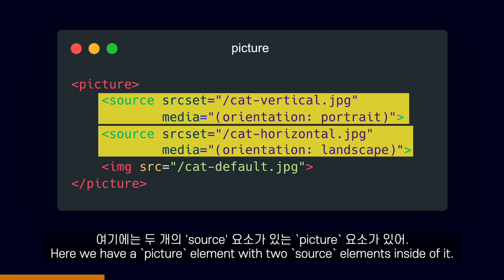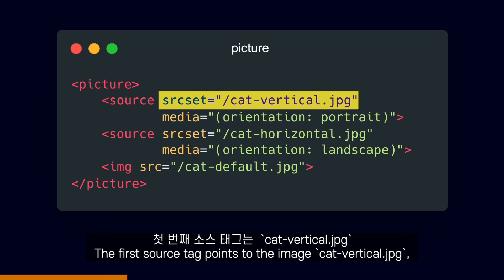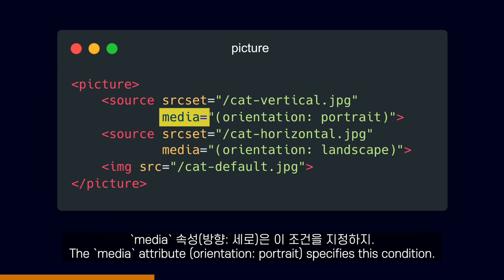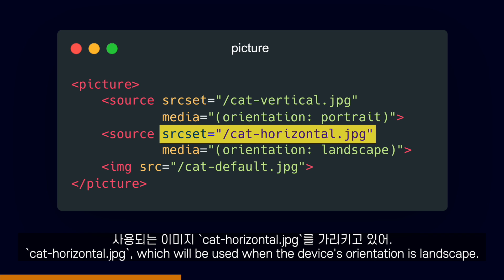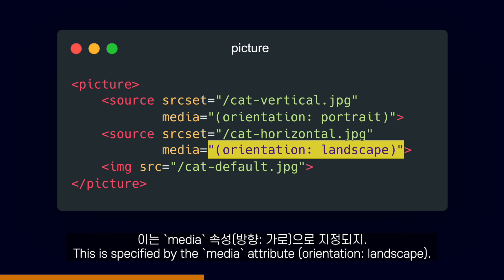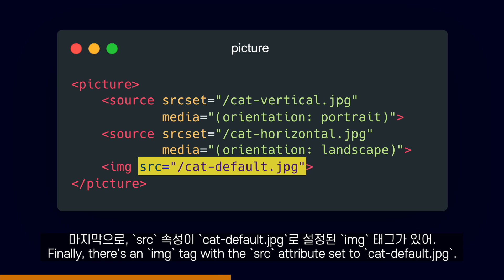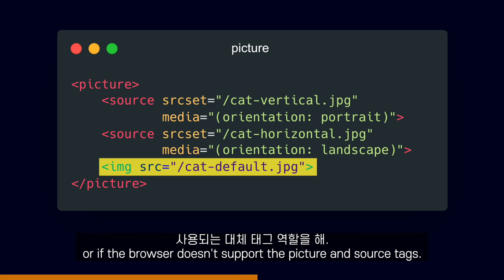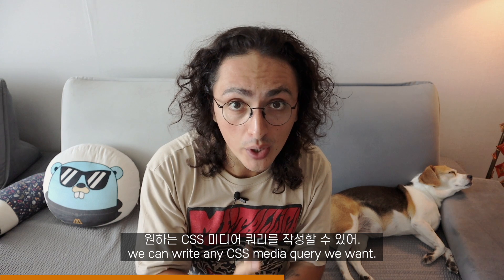웹사이트 로딩이 더 빨라지는 매직? 🍯 꿀팁 공유 10분컷!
아직도 모르는 분들이 많아서 영상을 만들어봤어요.
마법의 HTML 요소! 거의 모든 브라우저에서 지원한다능~
0:00 - 1:11 : 소개
1:12 - 2:34 : Lazy Loading
2:34 - 4:27 : srcset
4:27 - 5:26 : sizes
5:27 - 7:40 : picture
7:40 - 8:30 : .jxl .webp .avif
8:31 - 9:30 : 결론
📌 니콜라스와 무료로 코딩 공부하기